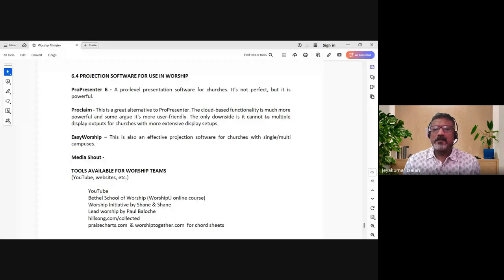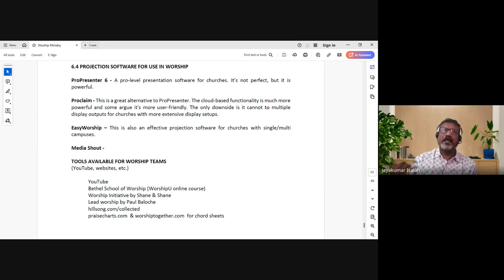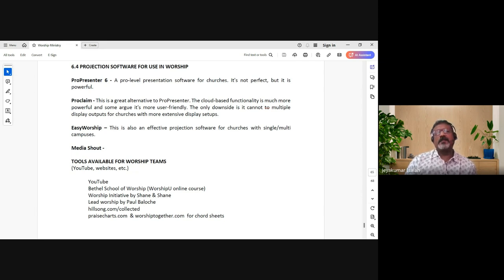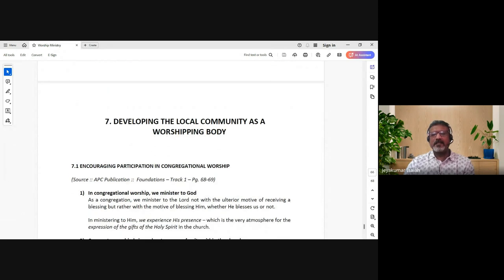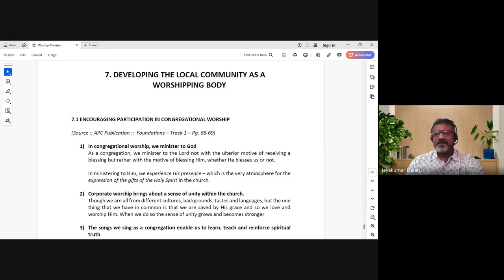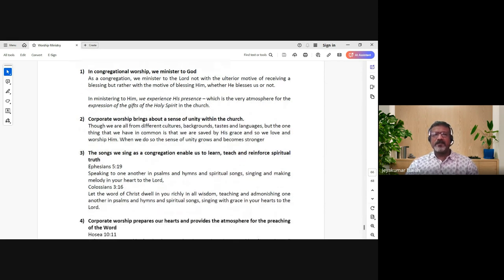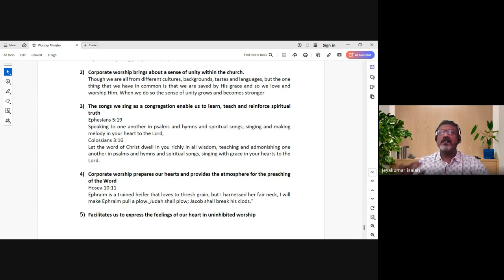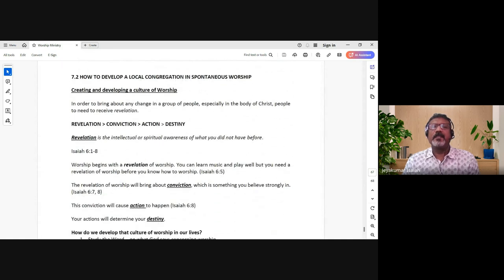Worship Ministry| Lecture 19 : BC311-WM-20241018